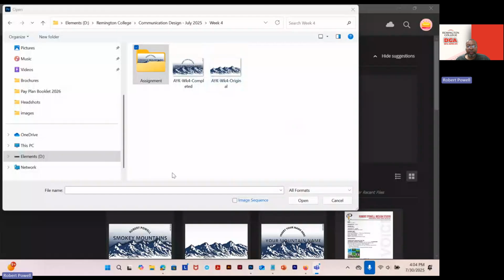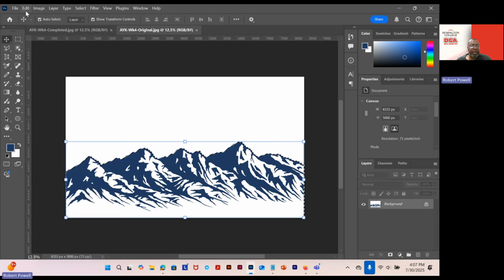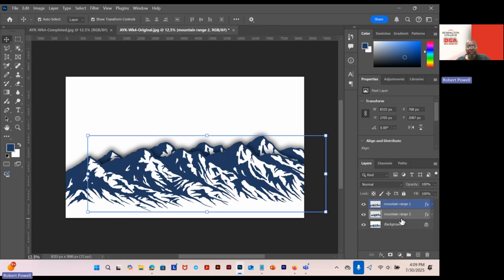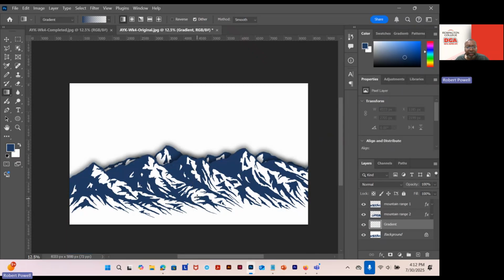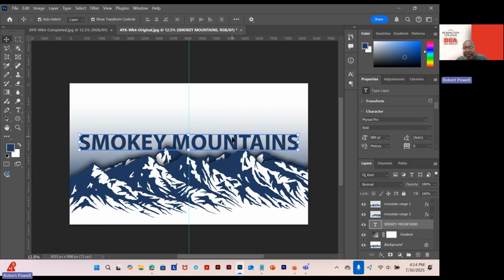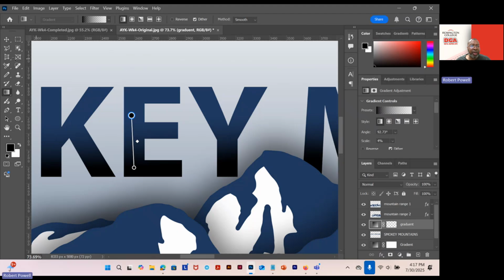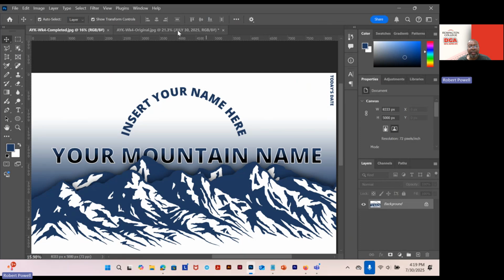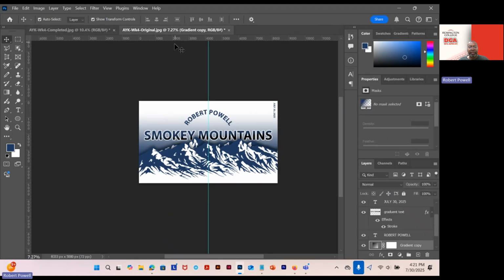Week 4 - Using Effects to Make Mountain Ranges